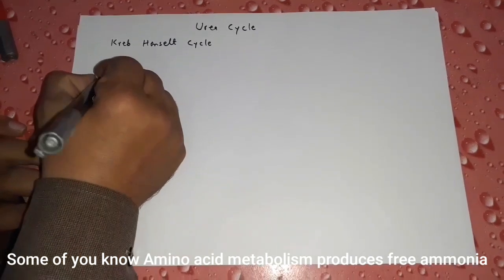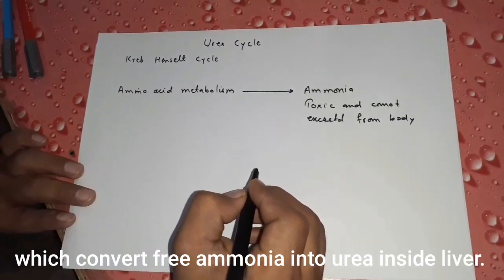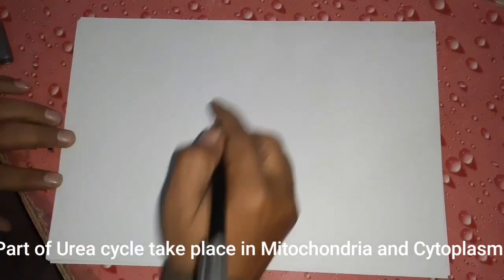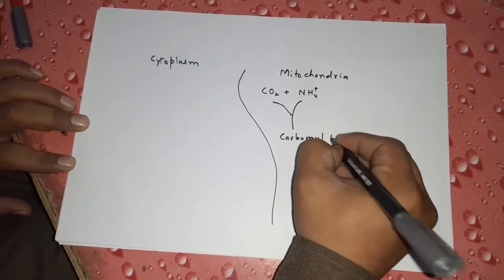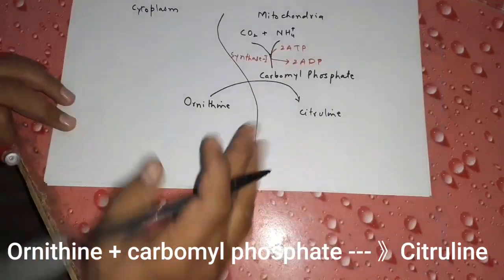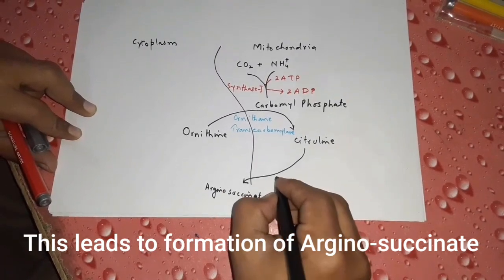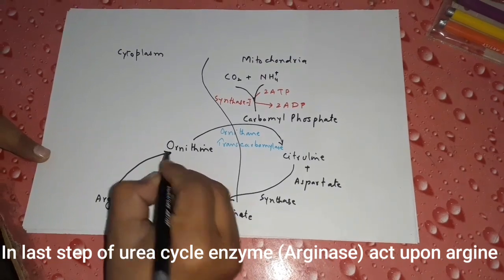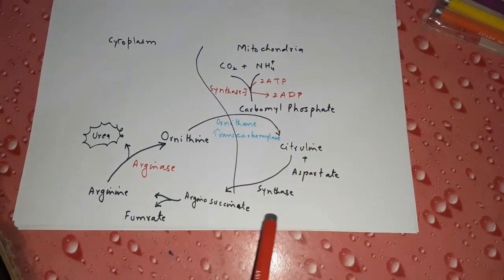Urea cycle in easy steps and simple way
Urea cyle in easy steps and simple way make sure study results.

Ammonia acid metabolism produces free.
Ammonia which are toxic to body and can not excreted properly from body.

The conversion of ammonia into urea in liver is called urea cycle.
Urea is less toxic and easily excreted from body.

Toxic ammonia is converted into less toxic by Ornithine cycle in mitochondria of liver.
Ornithine cycle (urea cycle) was given by Krebs and Hansleit.